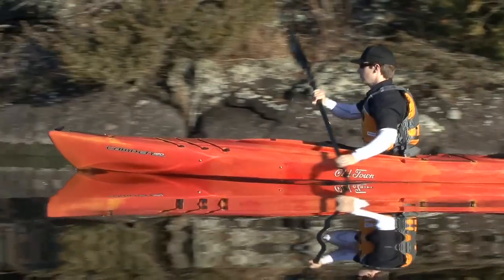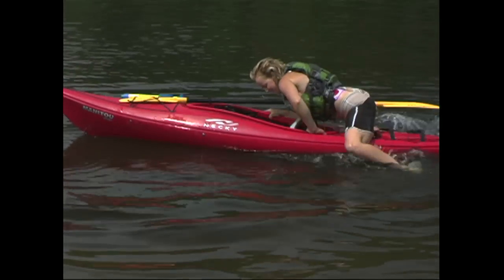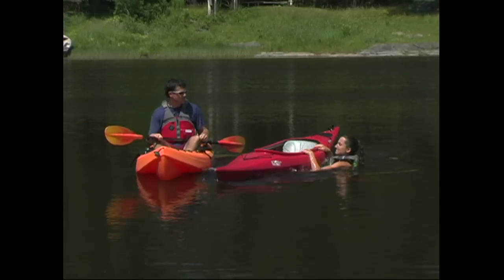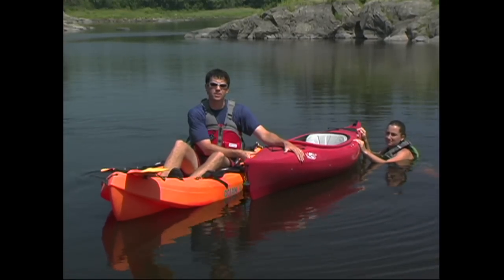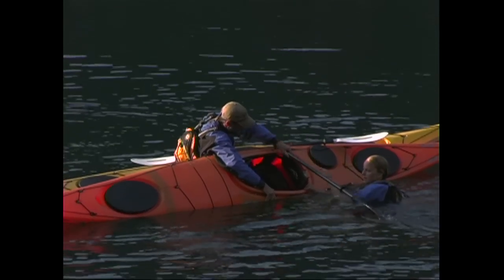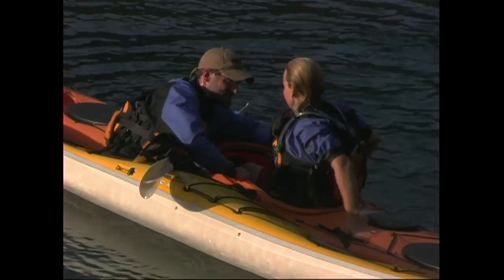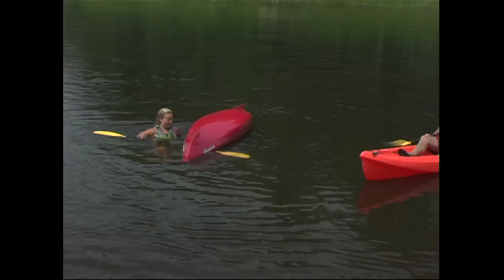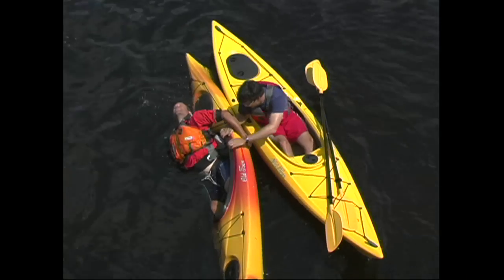Re-entering a Sit-Inside Kayak